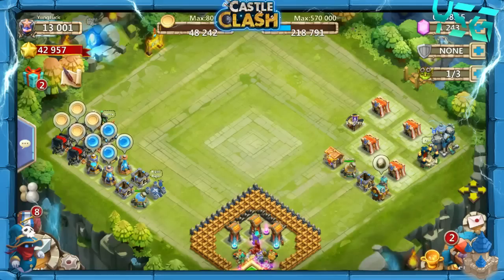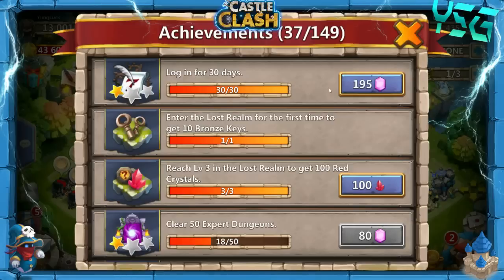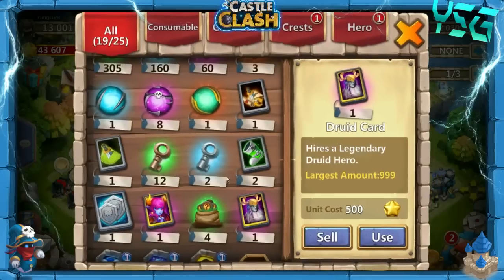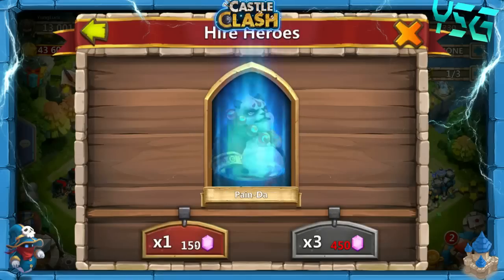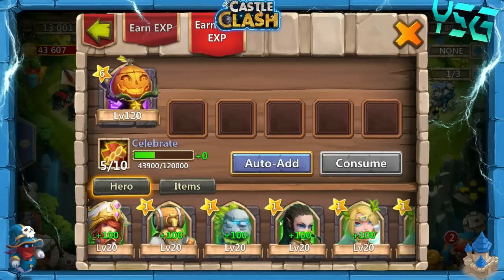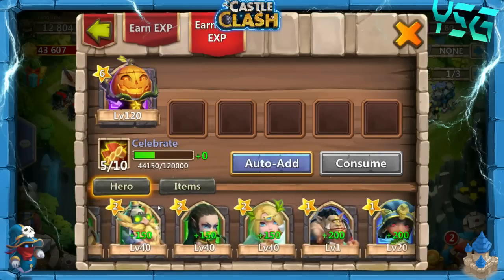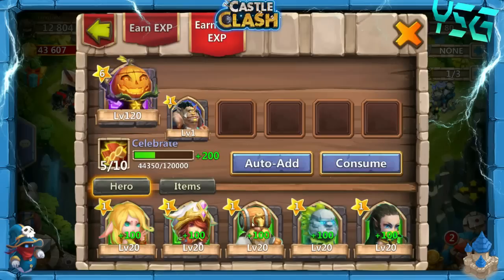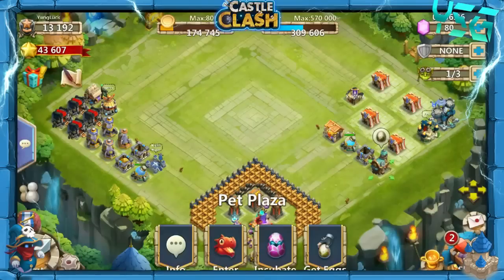Castle Clash F2P #11 | Day 30 Gem Rolling!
In this castle clash video we are rolling the 30th day login rewards as well as claiming a ton of achievements. Hopefully you guys enjoy free to play episode 11.